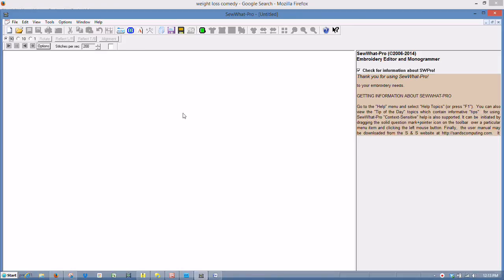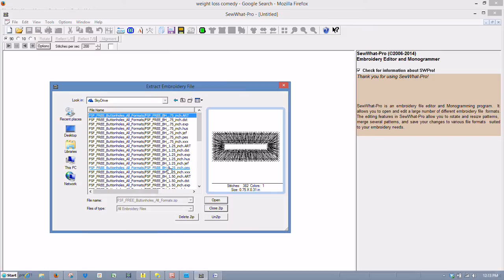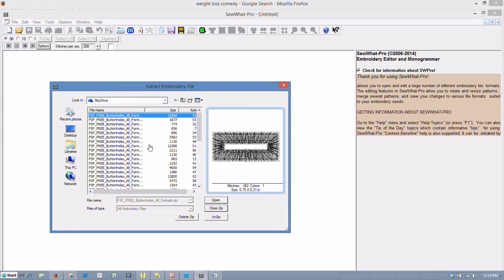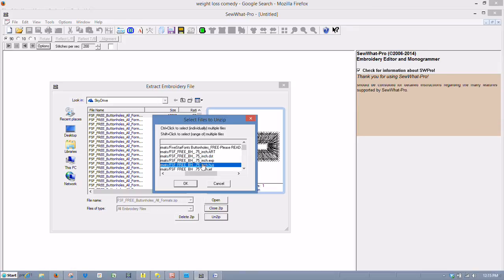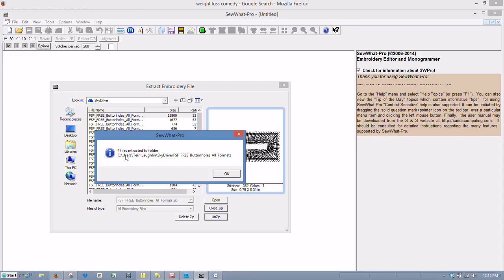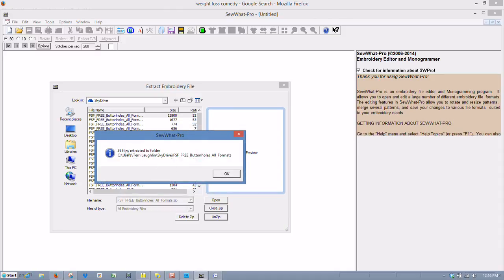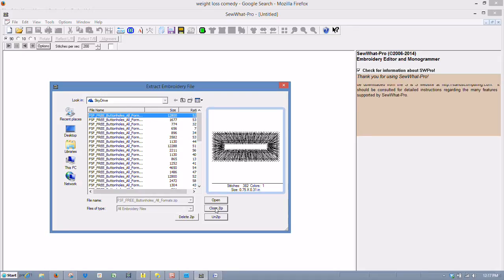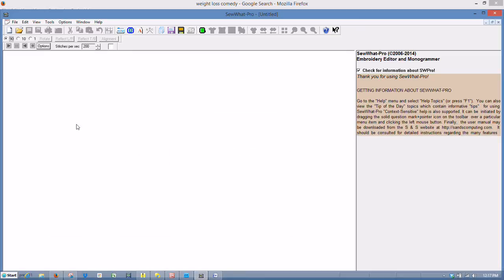Use SewWhat-Pro/SWP to Open Zip Files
How to open zipped/compressed files using SewWhat-Pro/SWP.